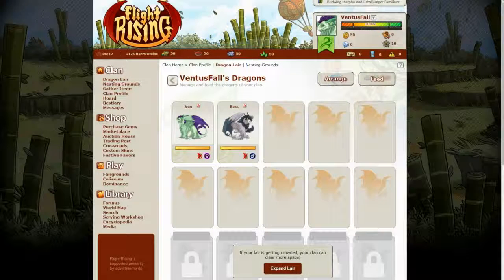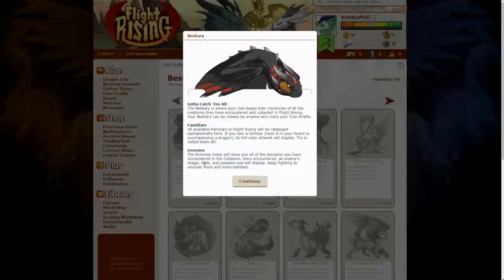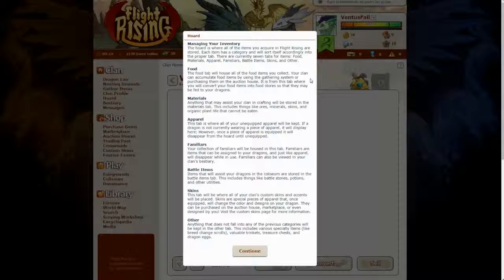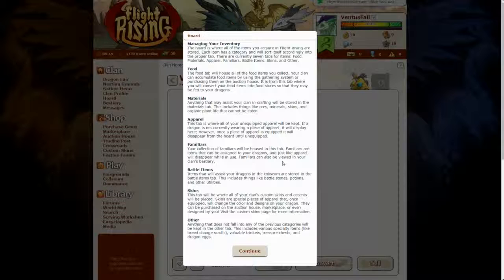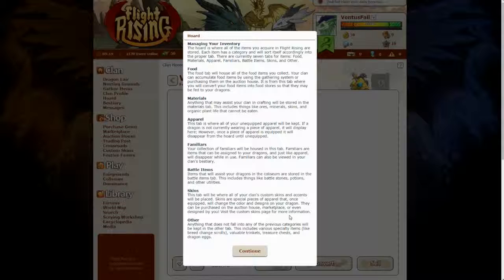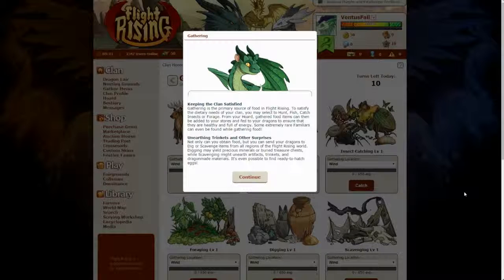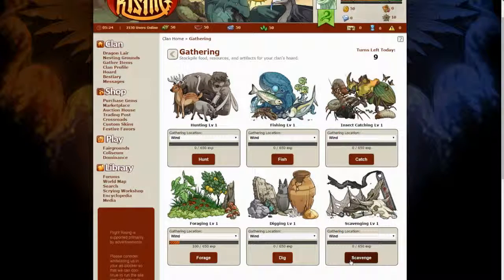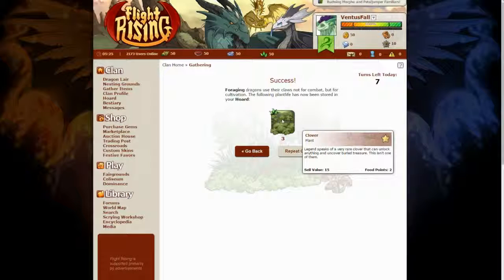Flight Rising Tutorial -PART 2- Starting Up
Part 2 of the Unknowledgable.

With the upcoming registration (for 18th of November 2015) I felt it might be handy to upload these ;D